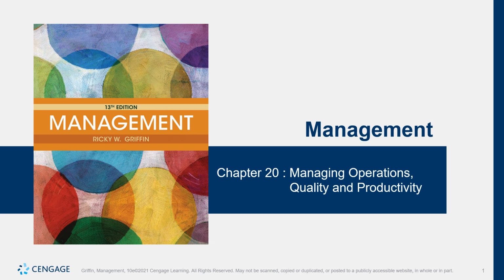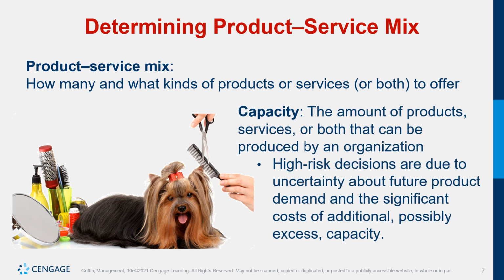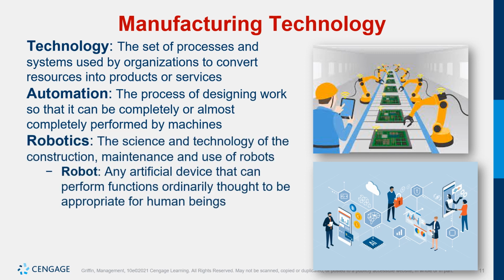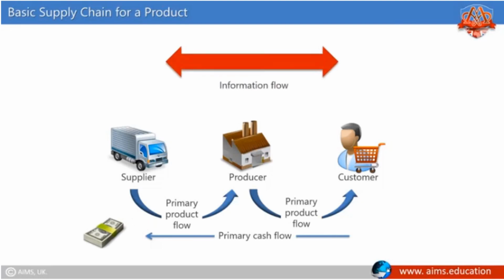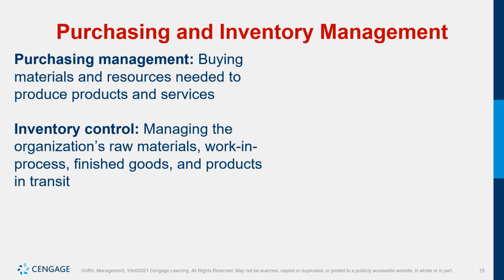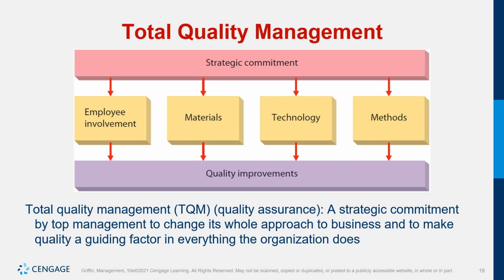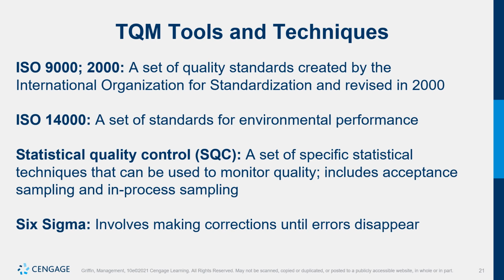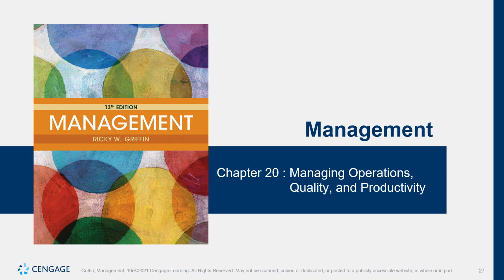Management 20/20. Managing Operations, Quality and Productivity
This is Lesson 20 of 20, featuring content from the ebook Management 13e, by Ricky W. Griffin provided to us by Cengage for Senior High School students of USC-NC.